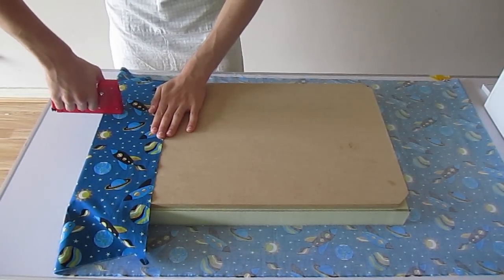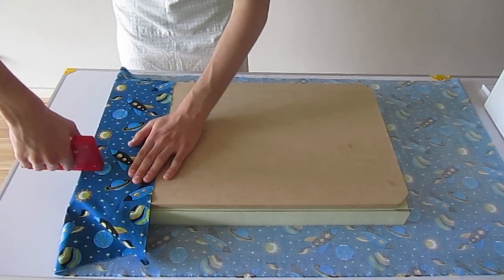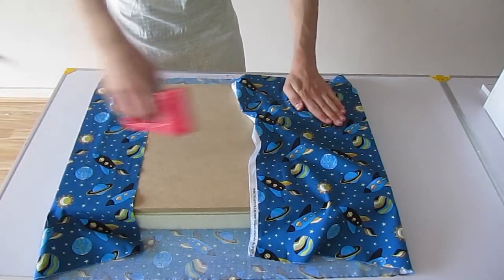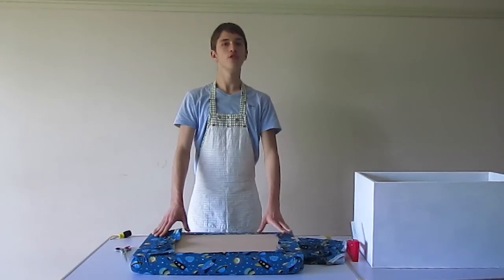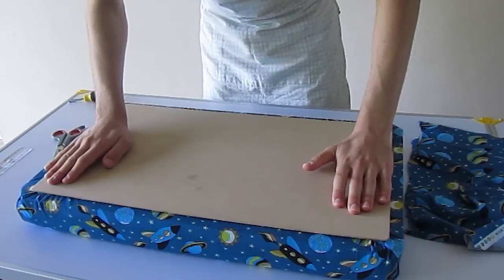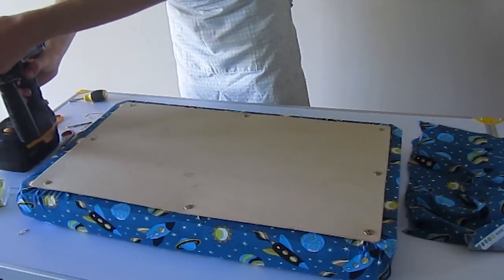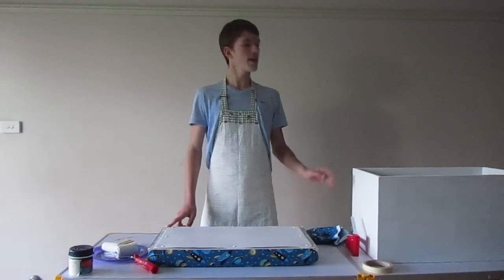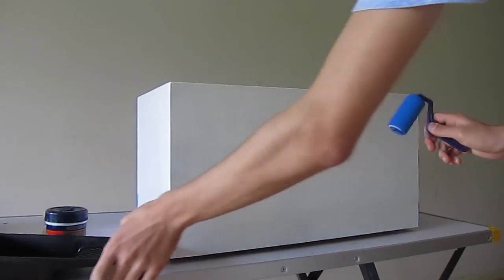Serg - Childrens Storage Seat Video Tutorial (Part 2)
Want to learn a simple yet fun project to build with your children, for your children?

Watch our 3 part tutorial on how to make a Childrens Storage Seat. Its a great project to build it with your children, as they can choose the colour to paint it, as well as the fabric they like. Because they get to choose they favourite colour and fabric, they'll enjoy it so much more and it'll be their favourite piece of furniture in their bedroom.